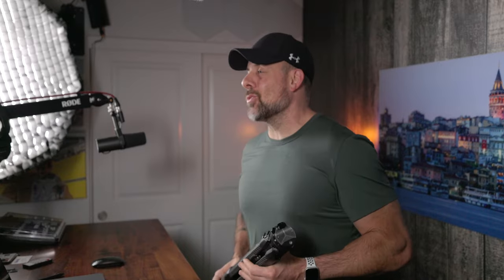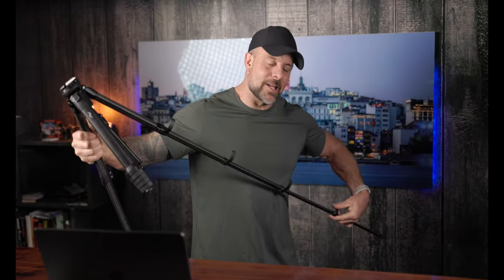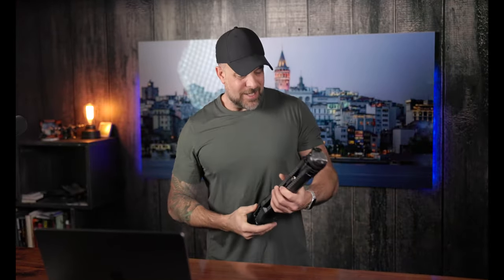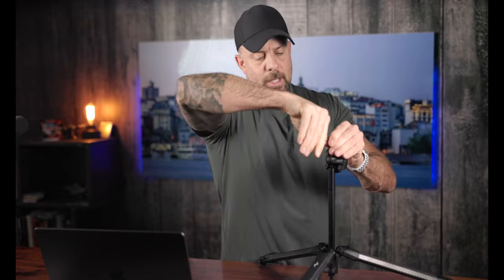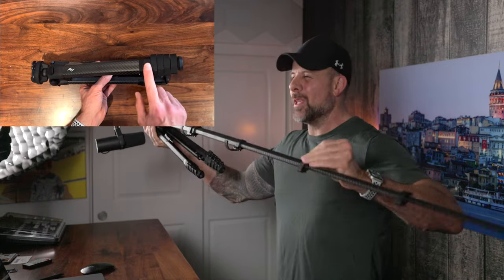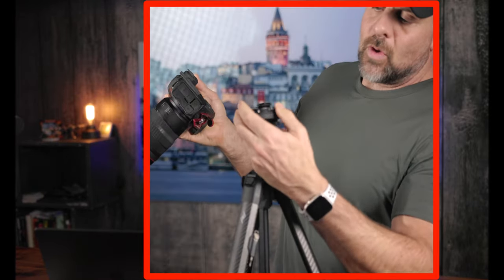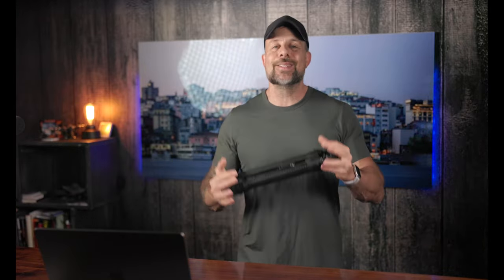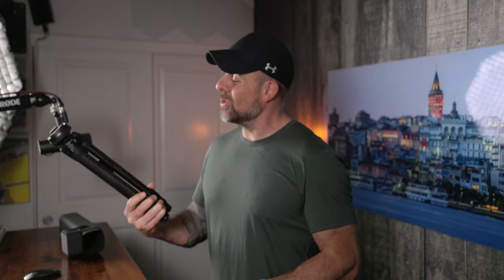Best Travel Tripod 2022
I got my Peak Design Travel Tripod as a pre-production unit more than three years ago. Back then, I was absolutely blown away by the innovative features and build quality of the tripod. Three years later, I feel the same way! In today’s long-term review, I’ll give you the low-down on the Travel Tripod’s specs, my favorite features, and I’ll discuss how I’ve used this tripod over the years. Tune in and learn more about one of the best tripods on the market!

Peak Design Tripod

More Cool Stuff:

2nd Best Camera
Favorite Lens
70-200mm Awesomeness
2nd Favorite Lens

2. Comment on this video (and as many other videos on this channel as you want for additional entries) after watching it in its entirety. People spamming our comments will be disqualified. Be sure you watch the entire video all the way through before commenting on it! Comments must be made within 30 days prior to the giveaway expiration date.

3.

A total of three (3) winners will be chosen from the comments on three (3) randomly selected videos from our channel. We will announce the giveaway winners on the PhotographyTalk episode after the giveaway ends, so keep your eyes peeled for that video! Once we verify you as one of the winners, we will send your prize out to you!

By entering this giveaway, you agree to release YouTube from any and all liability related to this giveaway. Refer to the YouTube Community Guidelines for additional details.